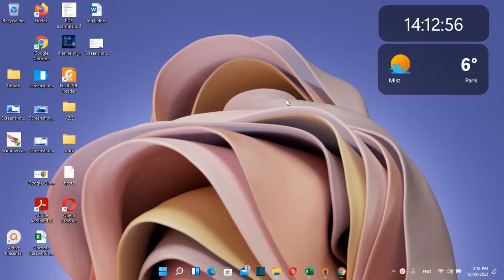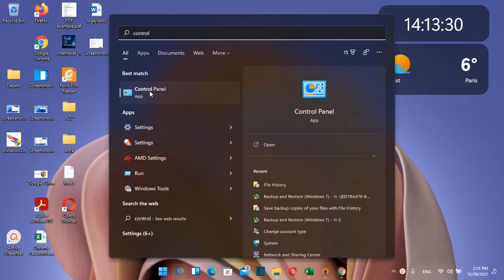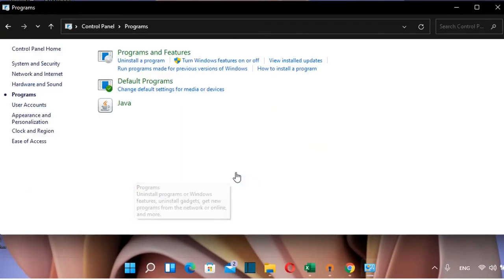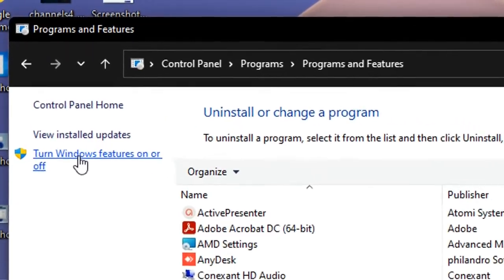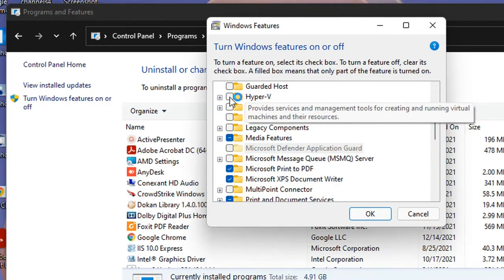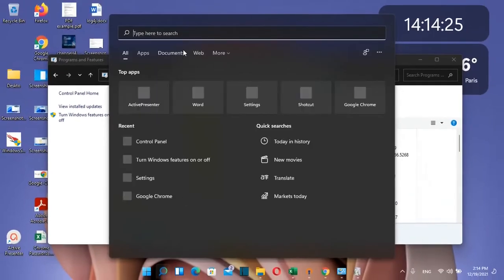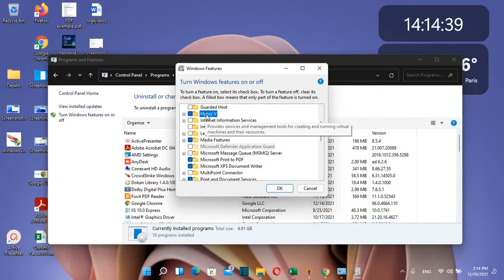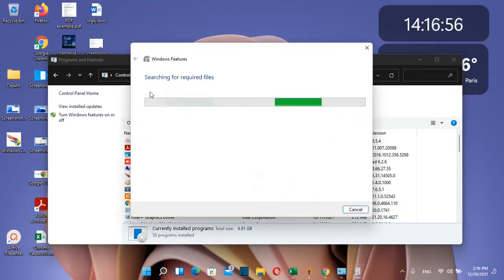How to Enable Hyper-V on Windows 11 | Windows 11 Features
windows 11,
windows 11 features,
install windows 11 features,
add features on windows 11,
windows 11 add features,
enable hyper-v,
enable hyper v on windows 11,
hyper v enable,
hyper v enable on windows 11,
how to enable hyper v on windows 11,
windows 11 11 hyper v install,
how to enable hyper-v,
turn windows features on or off,
hyper v on windows,
enable hyper v,
disable hyper v,
enable hyper-v windows 11,
how to install hyper v on windows 11,
install hyper v on windows 11,